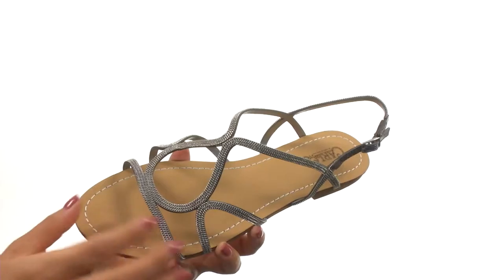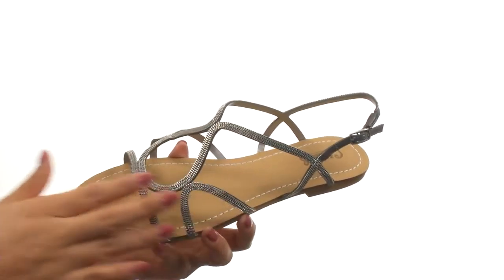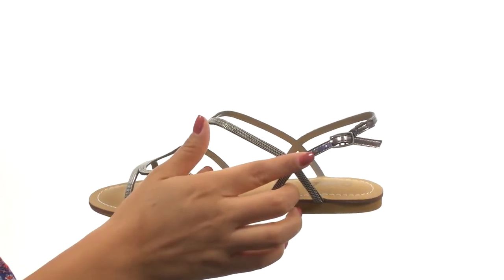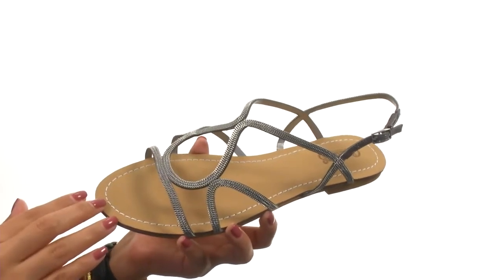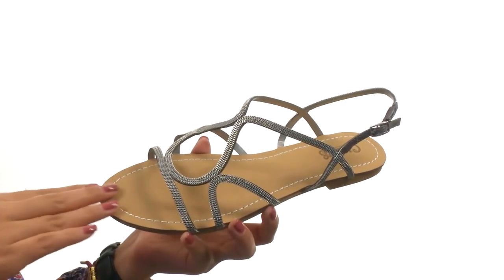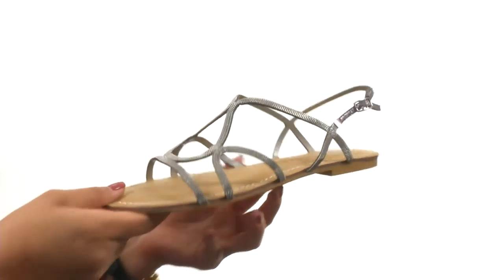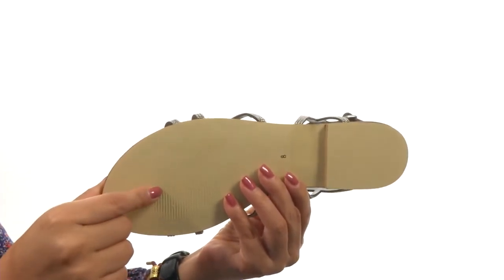CARLOS by Carlos Santana Gage SKU:8709941